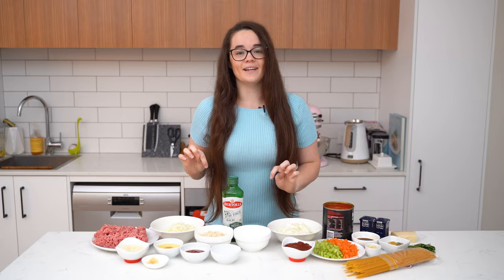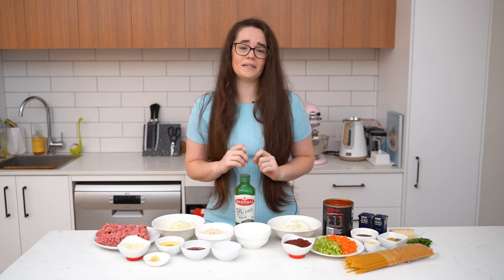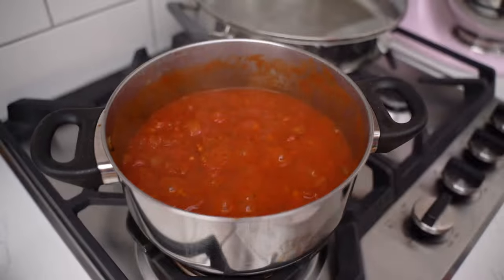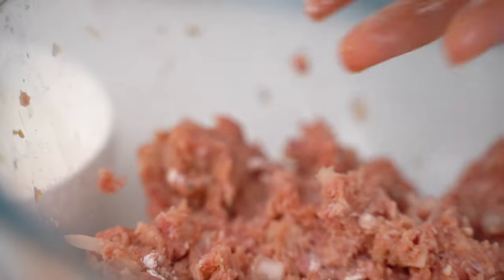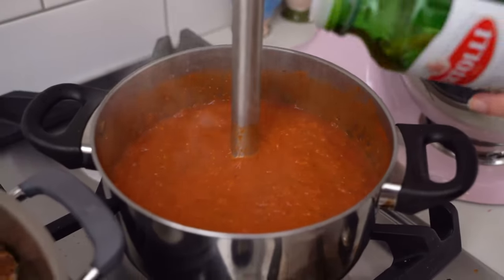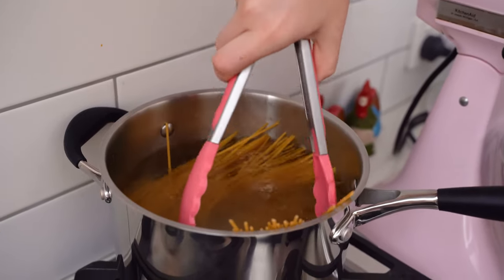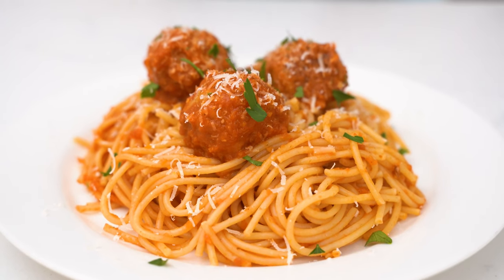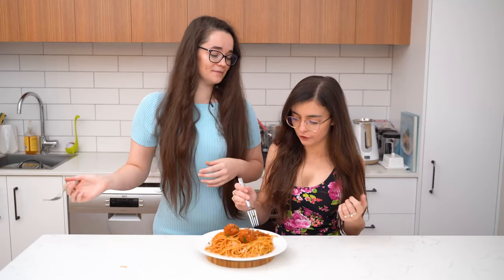Elise's Eats - Ep 185: Spaghetti & Meatballs (from Lady and the Tramp)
Hi, welcome to Elise's Eats!

Why does cartoon food always look SO GOOD? There is arguably nothing more delicious looking (and romantic) than the spaghetti and meatballs from Lady and the Tramp!

We upload weekly episodes illustrating to you how to make easy and delicious food!

Producer, Host & Head Chef: Elise Ecker
Director, Cinematographer & Editor: Flavia Lane Fry